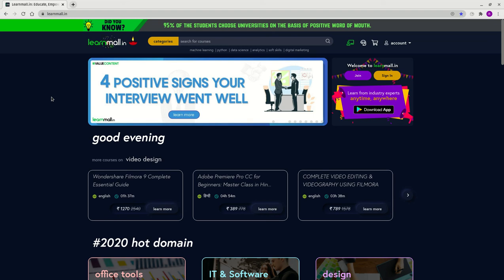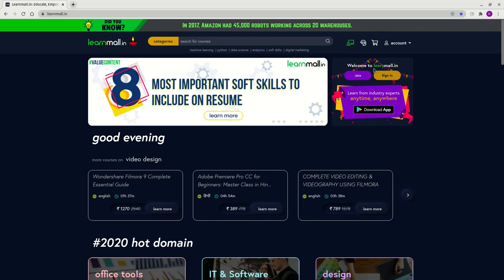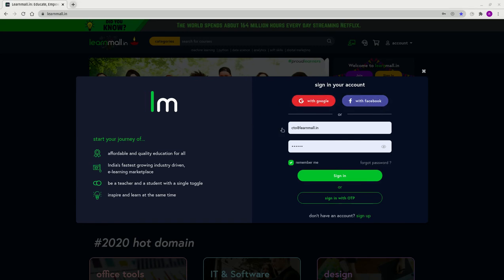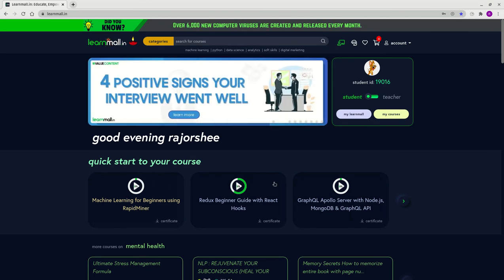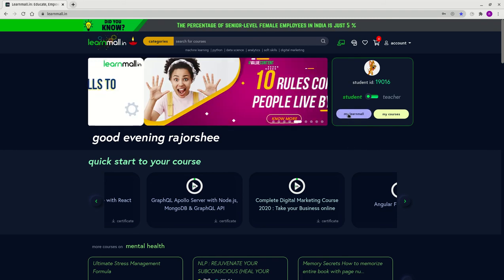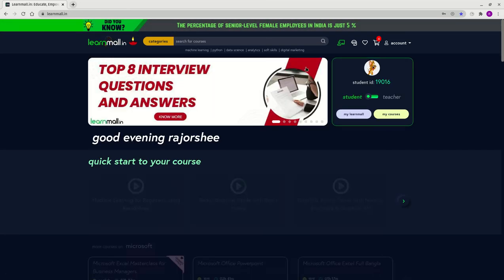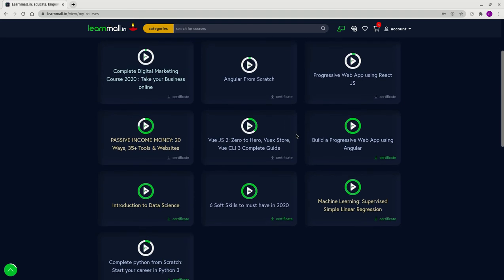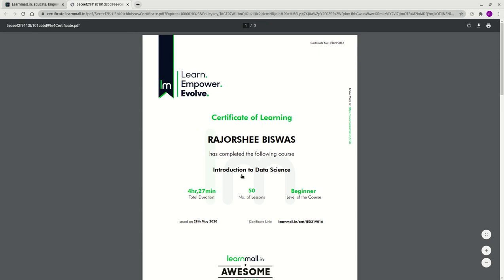Where do I see my purchased courses at learnmall.in | English | Web Browser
This video will help you understand where do I see my purchased courses at learnmall.in through mobile browser. This video is recorded in English.